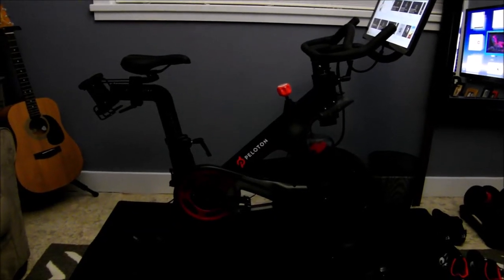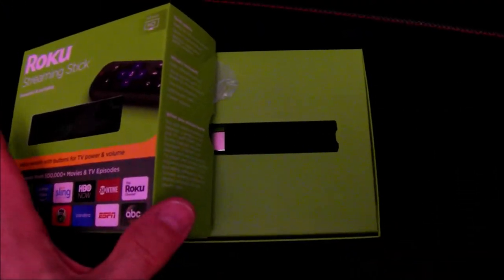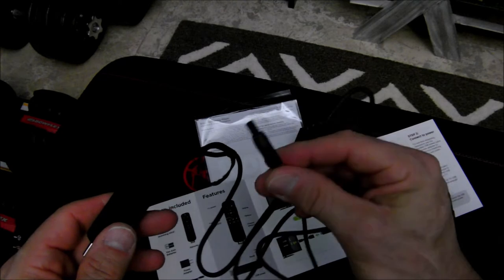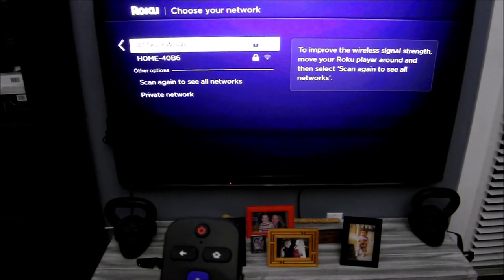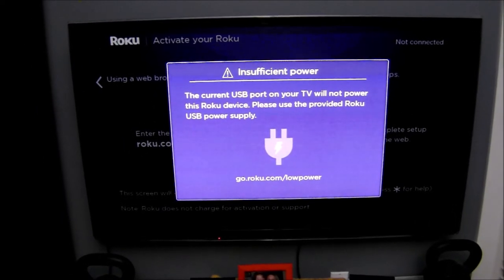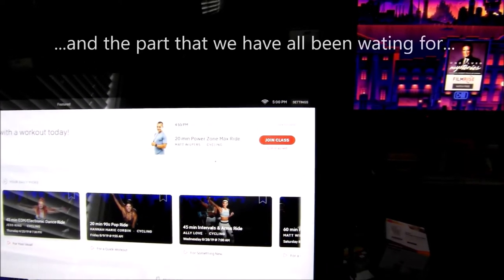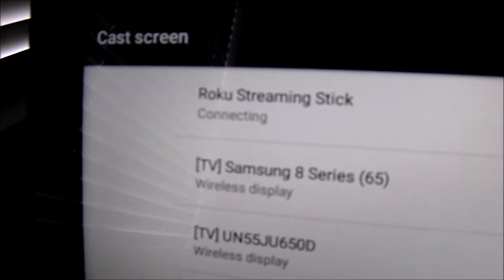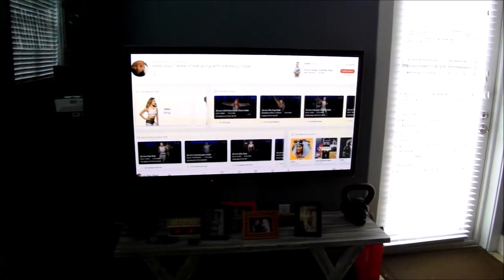Mirror Your Peloton Display to TV - Using Roku Streaming Stick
For those Pelotoners who love the display screen but might enjoy sending that display output to a large screen TV - this will show you how to do it.  Consider the advantage not necessarily for rides, but for the fitness classes - much easier to follow the instructor displayed on a large TV screen than to be limited to the display connected to the bike.  In this example, I connected the Peloton display to an older Panasonic plasma TV using a Roku Streaming Stick.  This TV does not support mirroring, but the stick worked.

Roku Streaming Stick
Roku Streaming Stick Plus
Amazon Fire TV Stick
Amazon Fire TV 4K Stick